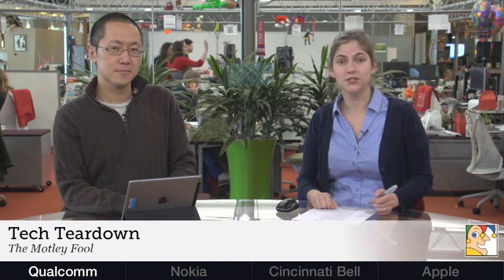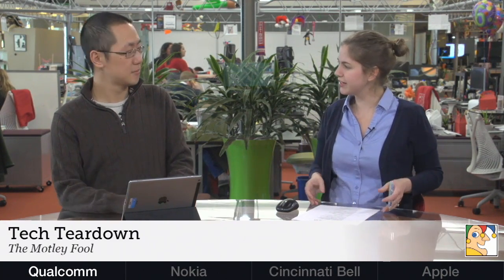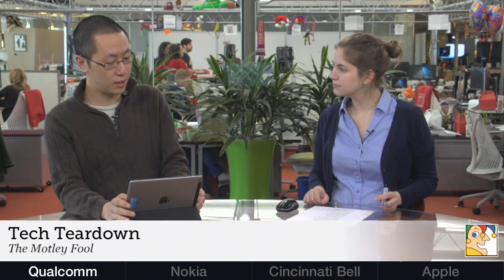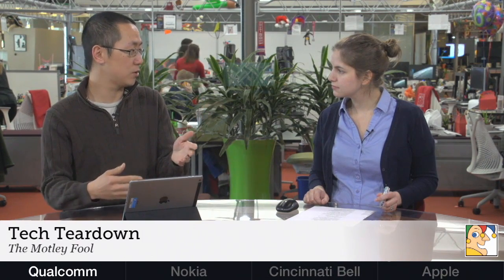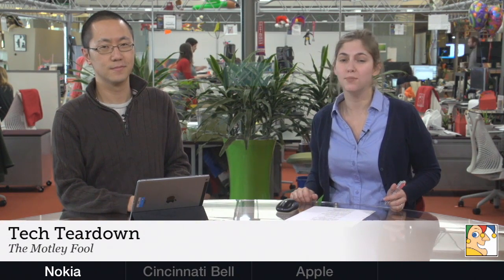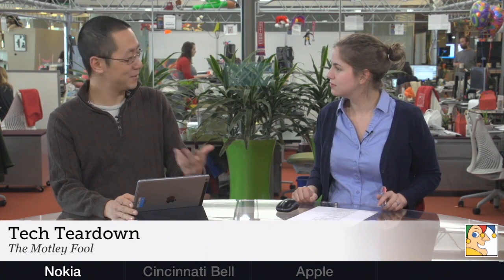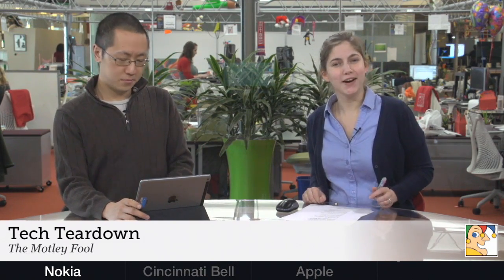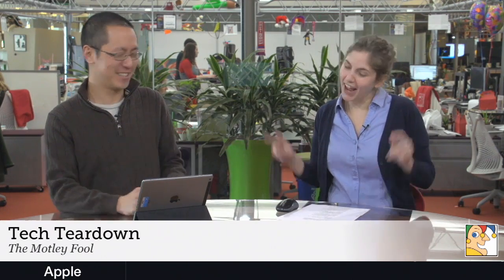Proof That the iPhone 6 Will Be Huge | Tech Teardown - 4/8/14 | The Motley Fool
On Tuesday's edition of Tech Teardown, host Erin Kennedy and Motley Fool tech and telecom bureau chief Evan Niu dig into the biggest stories in the world of tech from the market this week. Evan looks at Qualcomm and how its newest processors represent a philosophic departure from its previous approach. He also takes a look at Microsoft's purchase of Nokia's devices business, which was finally approved by the Chinese government.

Evan then discusses Cincinnati Bell and its decision to sell its wireless carrier business to the top dog in the space, Verizon.

And finally, a look at two stories happening within Apple today. Evan discusses the company's efforts to develop baseband processors for its own devices, and how this could hurt long-time baseband supplier Qualcomm, and he also takes a look at some direct evidence that the iPhone 6, expected to launch later this year, will in fact be a larger phone.